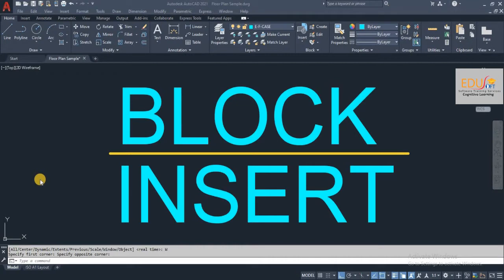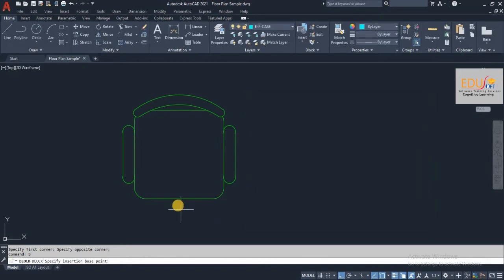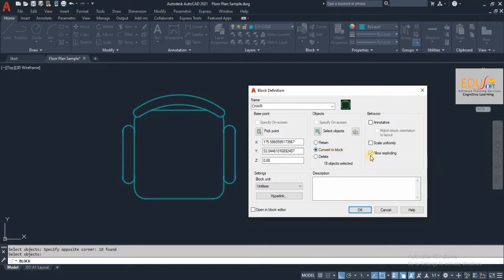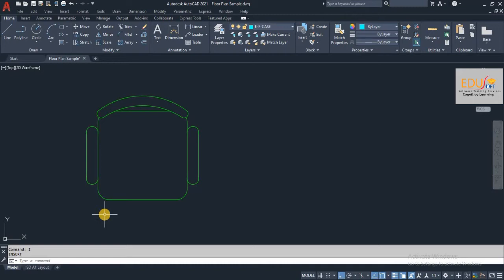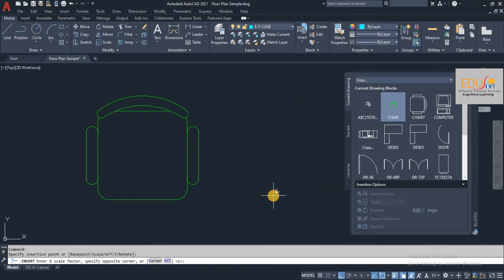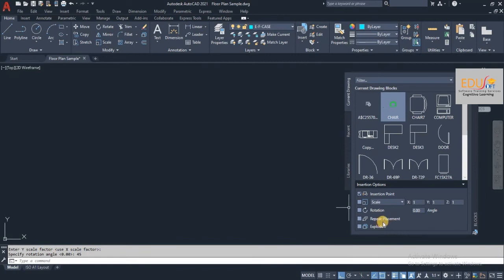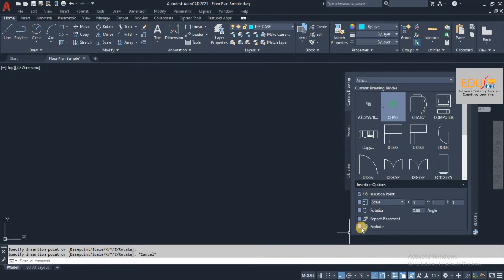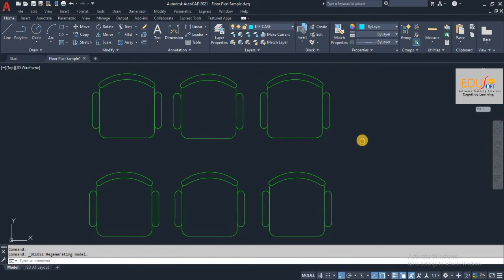Advance tutorial for Autocad: How to create Block and use INSERT command in AutoCAD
In AutoCAD, a block is a collection of objects that are combined into a single named object. Some blocks are realistic representations of objects, and some are symbols. When you need to insert one block into your current drawing file, you use the insert command.